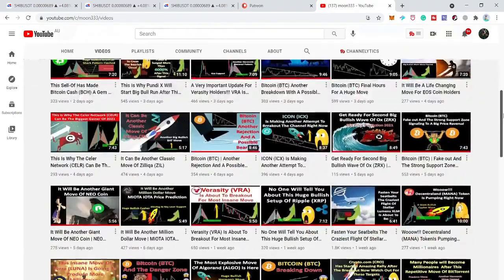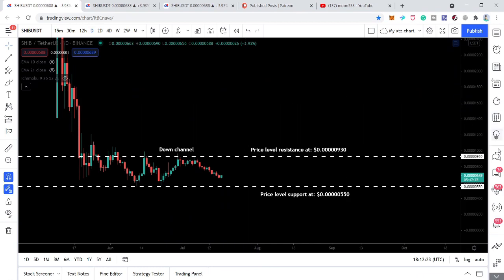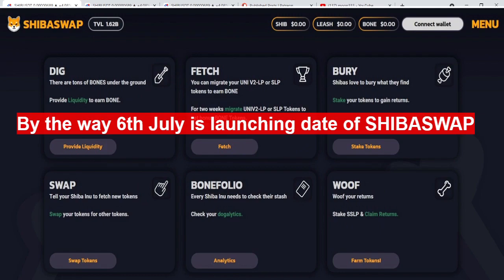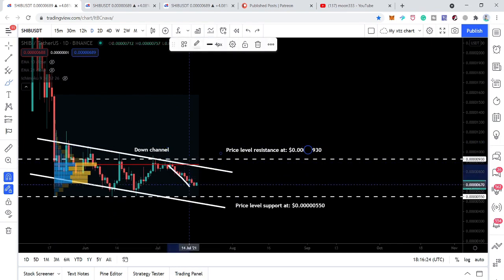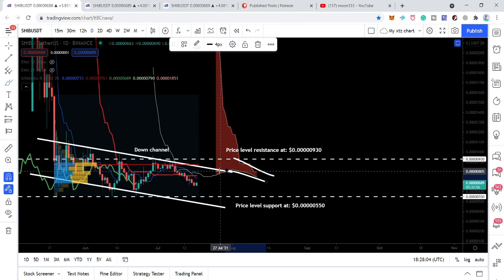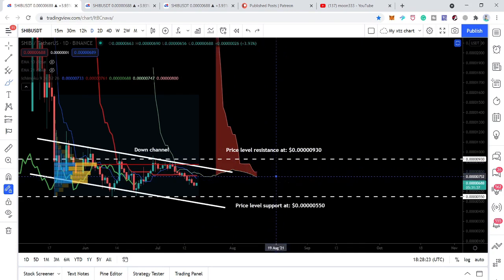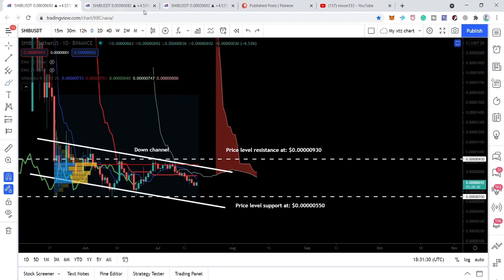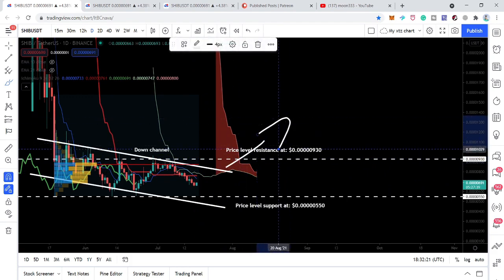SHIBA INU (SHIB) Has Revealed Another Clue For A Massive Breakout | SHIB Analysis -2021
Video's description:

Down channel:
On the daily timeframe chart, since 20th May the price line of Shiba Inu is moving in a down channel . It was moving between the resistance and support of this pattern very well but after the hitting the resistance of the channel on 6th of July (when the SHIBASWAP was launched ) the price action was rejected by the resistance. Now it is moving towards the support of this channel.

Bullish BAT:
On the daily time frame chart, the price line of SHIB is completing the final leg of bullish BAT .
For day traders, the buying and sell targets of this pattern according to the Fibonacci sequence of the bullish BAT are as below:
Buy between: $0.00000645 to $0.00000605

Sell between: $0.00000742 to $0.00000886
The maximum extent of the buying zone $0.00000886 can be used as a stop loss. As per the above targets, this trade has a profit possibility of up to 46%, and the loss possibility is 7%.

The Ichimoku cloud:
On the daily time frame chart, it can be also seen that the Ichimoku bearish cloud is getting weaker. And soon it can be turned bullish. Now it is also possible that when the price line of the Doge killer the SHIB token will take the bullish divergence from the potential reversal zone of the bullish BAT , then it can also make another attempt to break out the resistance of the channel. And while breaking out the resistance of the channel the candlesticks of Shiba inu can also break out the Ichimoku bearish cloud as well. Once the price action of SHIB token will breakout the Ichimoku bearish cloud then a real bull run of Shiba Inu can be started.